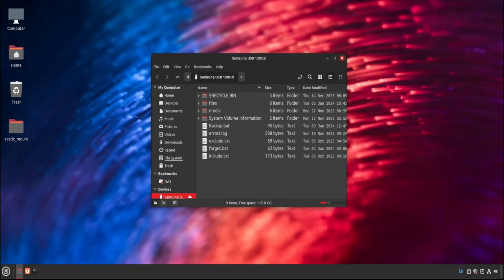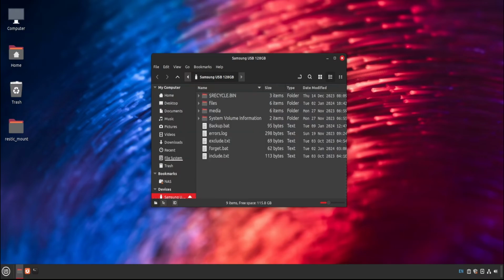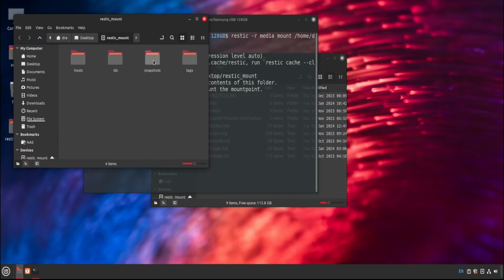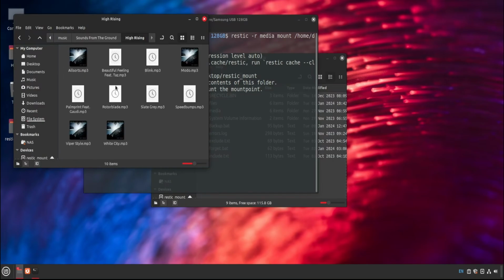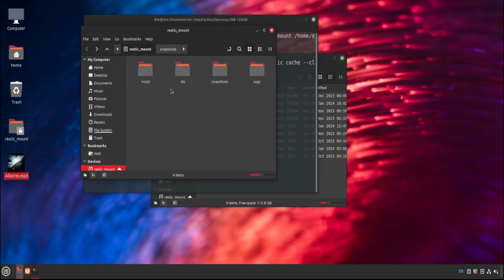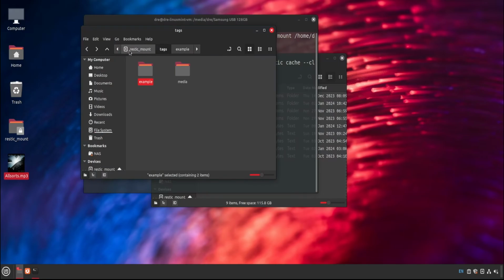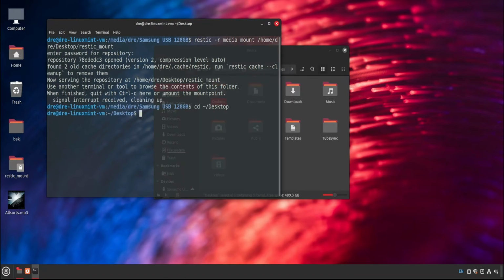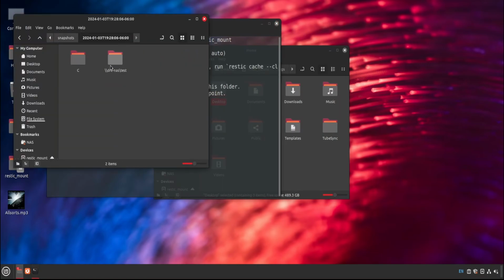Restic Guide Part 28: Mounting Backups In Linux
With Restic's mount command, you can browse your backup files directly in your file manager. This feature is exclusive to Linux and Mac.

All comments are held for review. Keep it civil. 😉

MUSIC 🎵
Venus Aire by Windows96